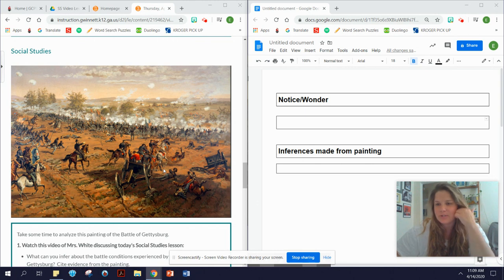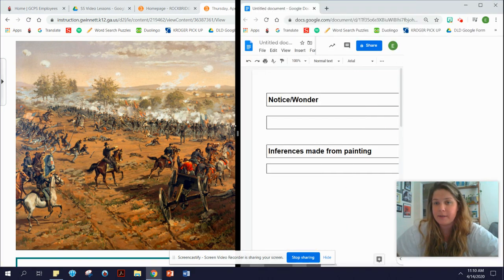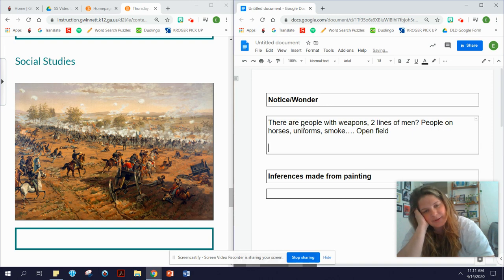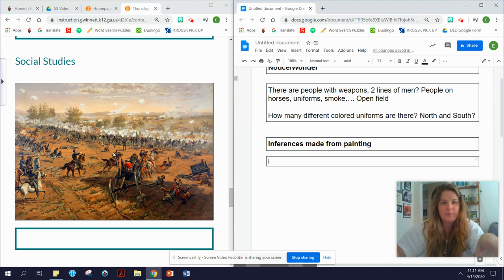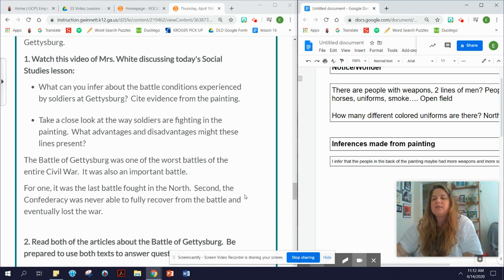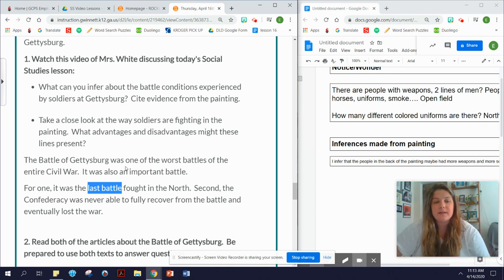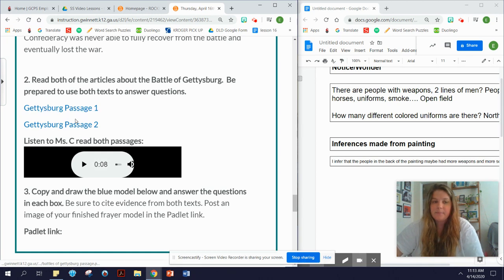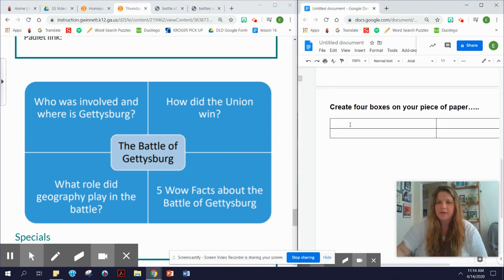Untitled: Apr 14, 2020 11:14 AM